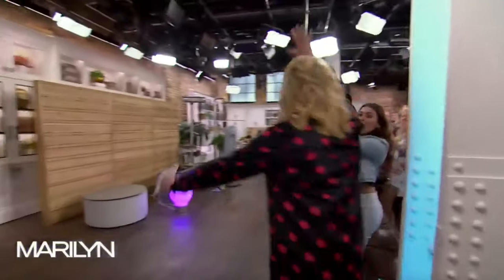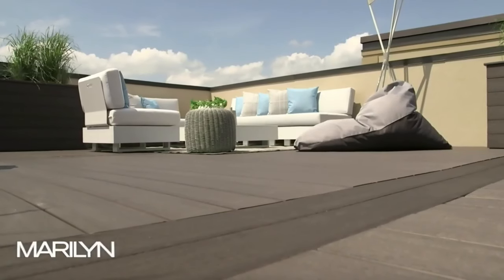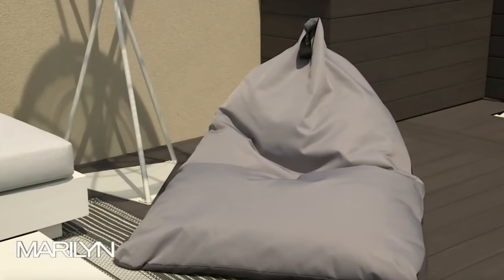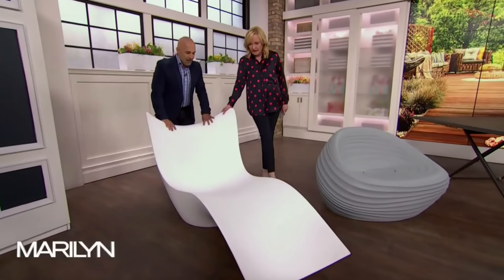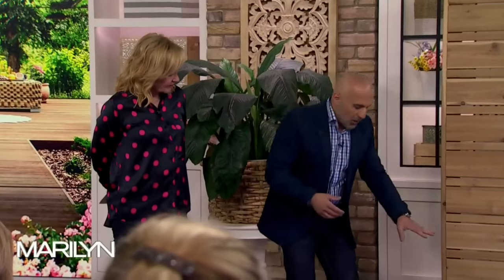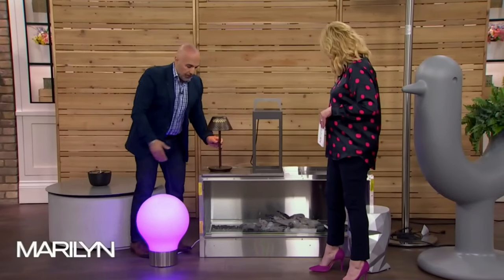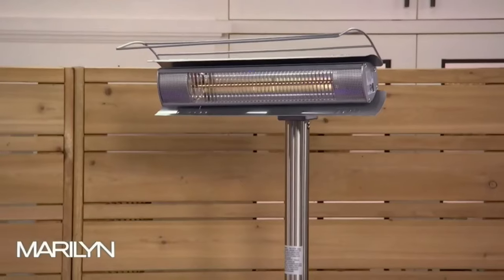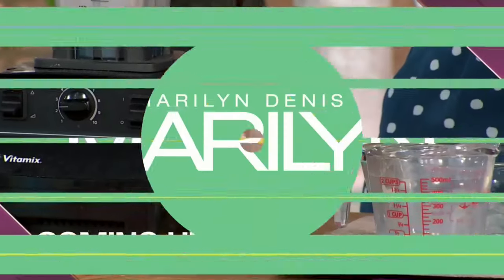ARD Outdoor is presenting Vondom Collections | As Seen on Marilyn Dennis, June 3rd 2019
Patio make-over with Vondom Furniture presented by ARD Outdoor. In this video Ramsin Khachi transforms his roof top patio and adds Vondom furniture and decorations to create a stylish and fun look.